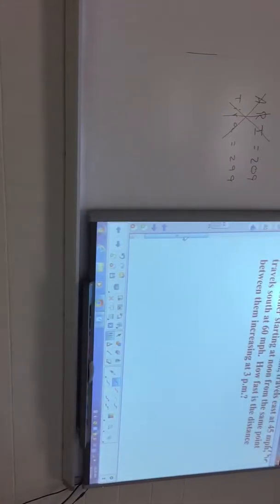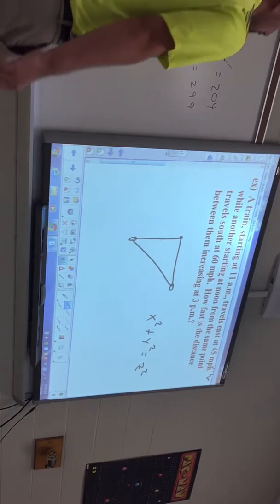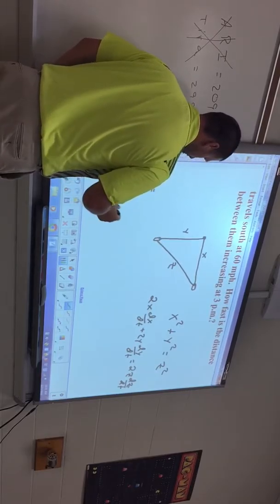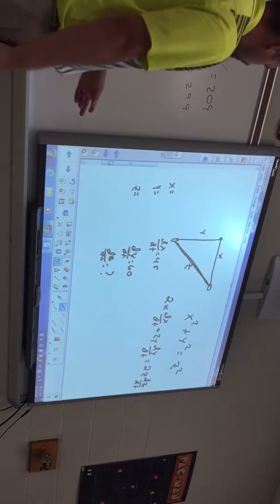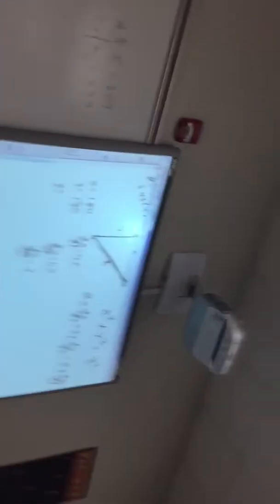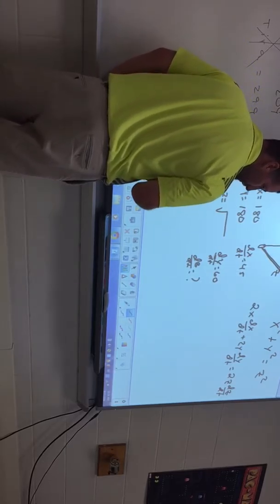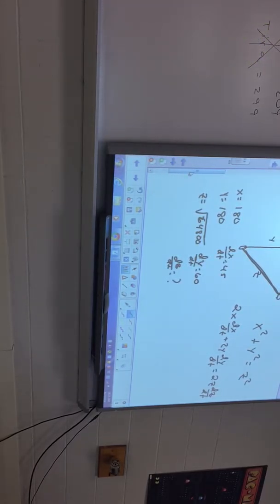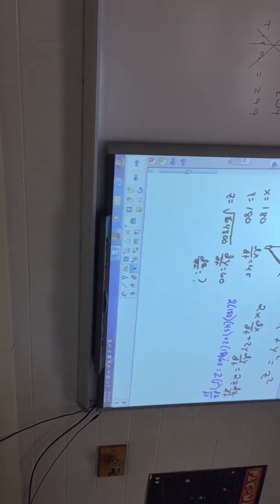AP Calc 9/23/16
Sorry that it's sideways 😂